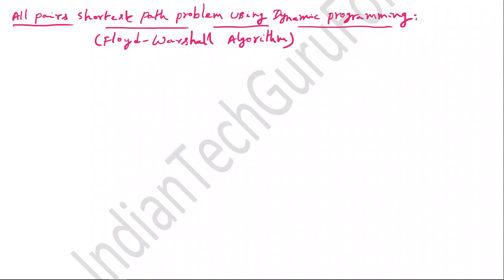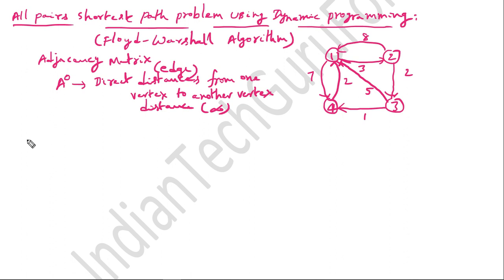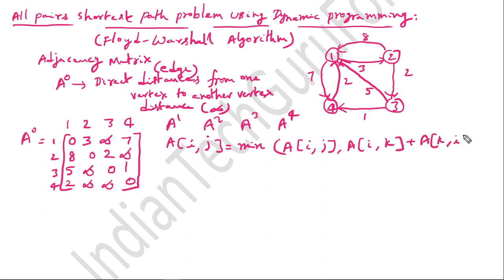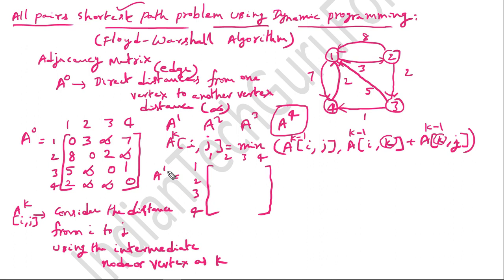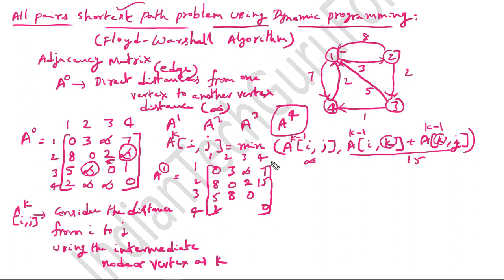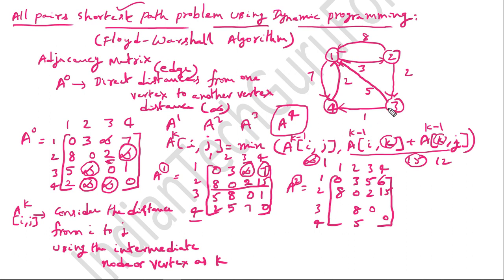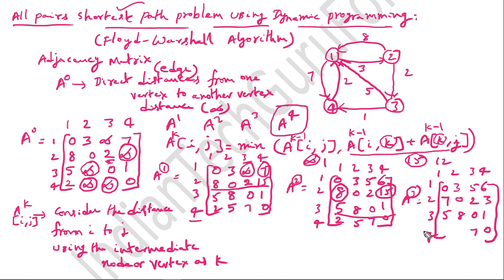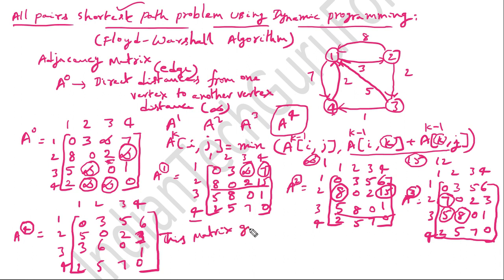All Pairs Shortest Path Problem using Dynamic Programming Floyd Warshall Algorithm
This video provides solution for all pairs shortest path problem using dynamic programming apporach proposed by Floyd Warshall algorithm